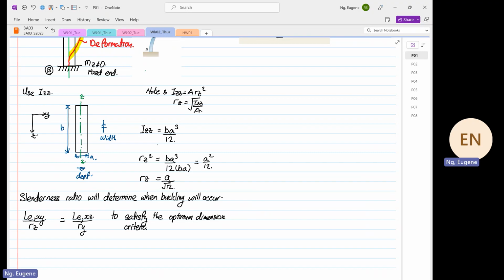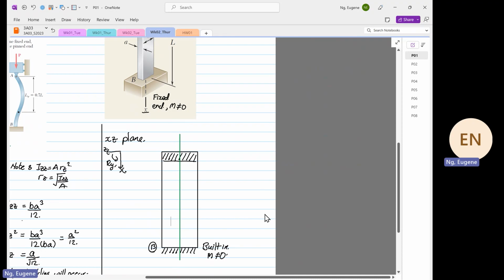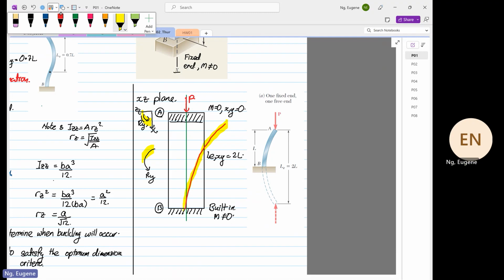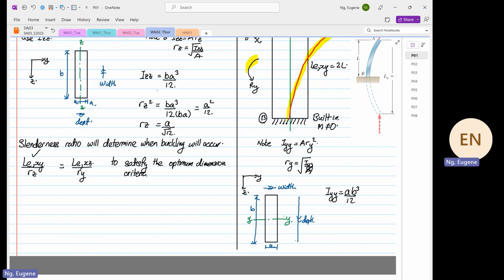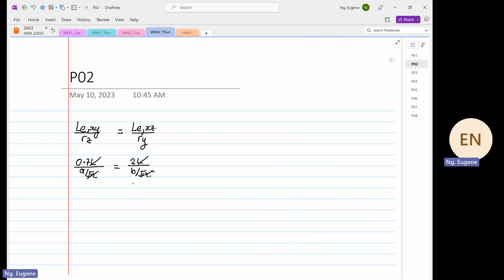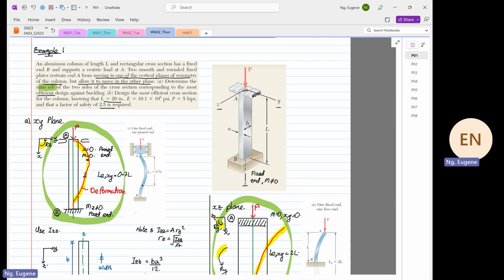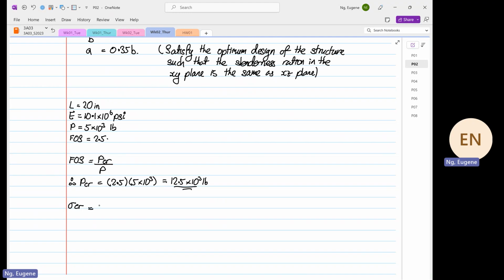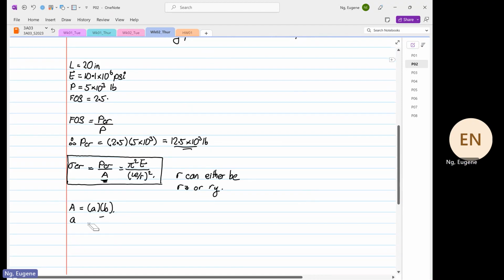Wk02 Thur P02: Eccentric Buckling